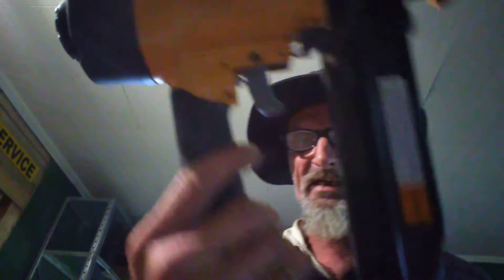I give bostitch tools a plus